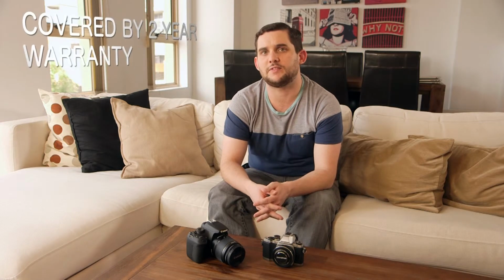DSLR Camera Buying Guide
Need help in finding the right DSLR camera? We talk features, budget, pros and cons so you can make the right choice for your next camera purchase.